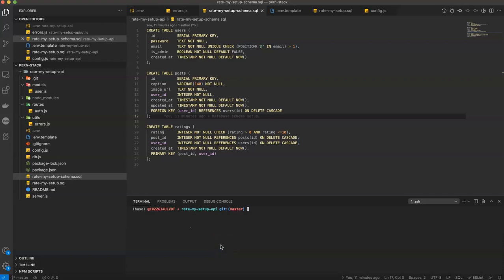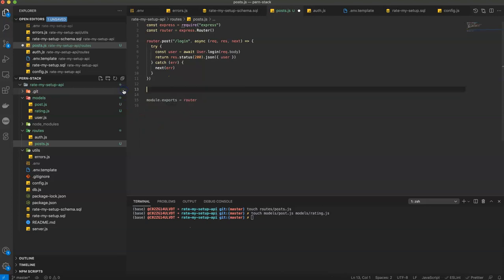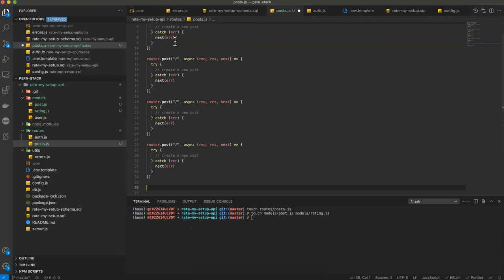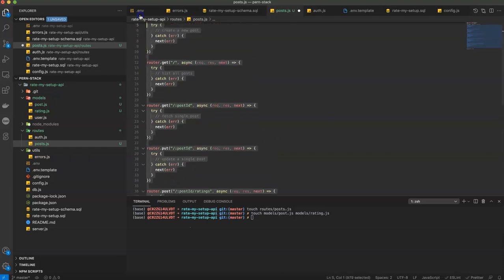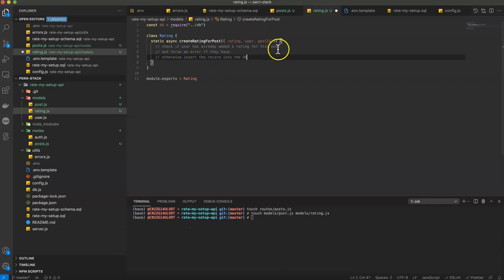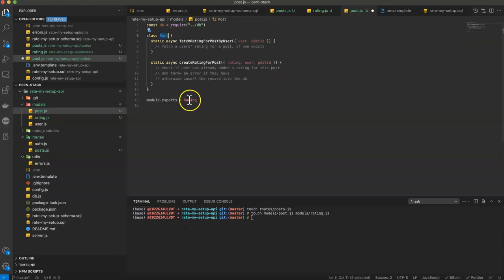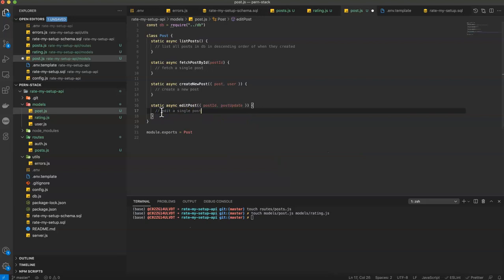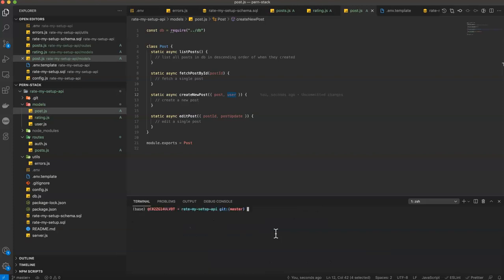Rating My Setup Part 4 - Routes and Models Skeleton